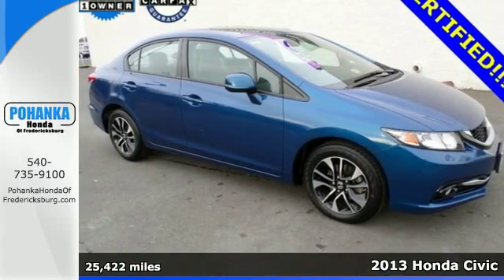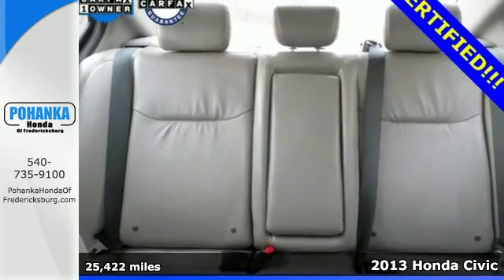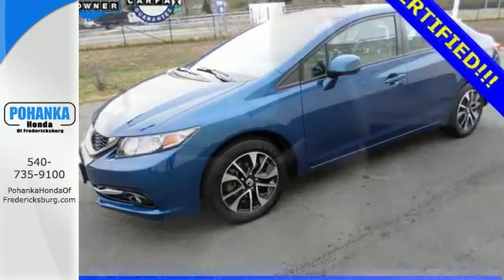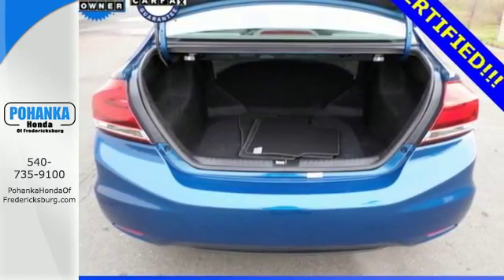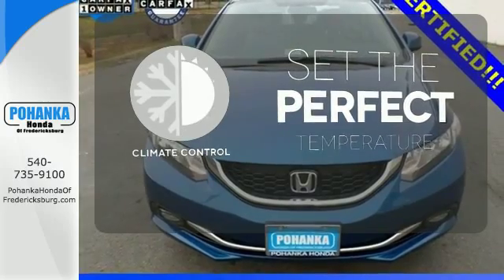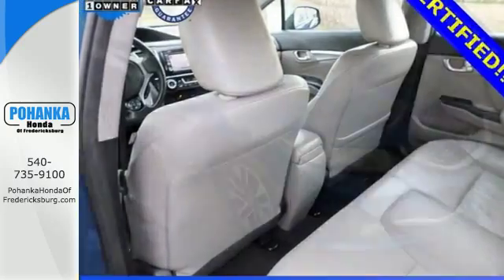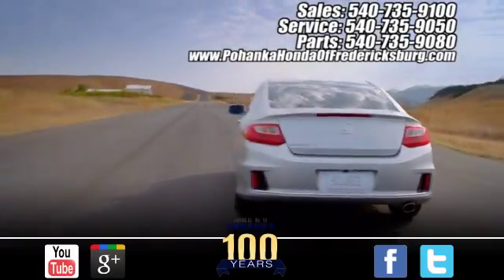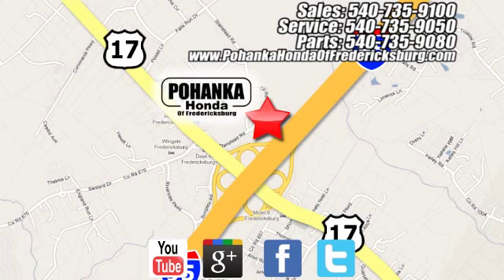Used 2013 Honda Civic Fredericksburg VA Richmond, VA FFE030801A - SOLD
Year: 2013
Make: Honda
Model: Civic
Trim: EX-L
Engine: 1.8L I4 SOHC 16V i-VTEC
Transmission: Compact 5-Speed Automatic
Mileage: 25422
Stock #: FFE030801A
VIN: 19XFB2F94DE090689
Delivers straight up traction control. Stability and traction control keep you in check and on course. Be the talk of the town when you roll down the street in this good-looking 2013 Honda Civic. Two-tier dash display is instantly recognizable as a Honda! All prices exclude taxes, title, license, and dealer processing fee of $599.00. Published price subject to change without notice to correct errors or omissions or in the event of inventory fluctuations. All features not on all vehicles. Vehicles shown are for illustration purposes only. MPG is based on 2016 EPA mileage ratings. Use for comparison purposes only. Your mileage will vary depending on driving conditions, how you drive and maintain your vehicle, battery-pack (hybrid only) and other factors.

Address:
60 South Gateway Drive